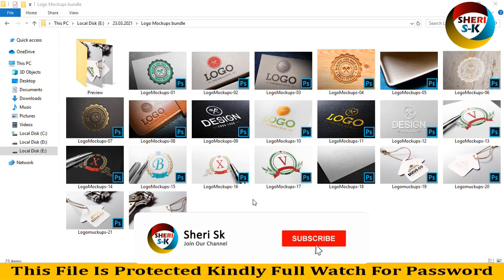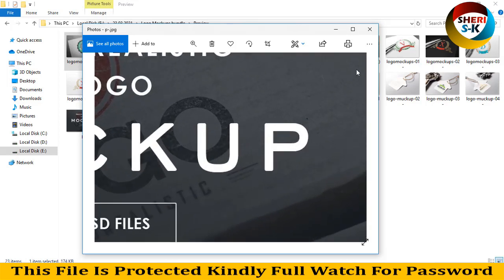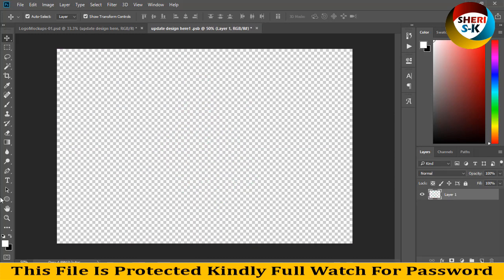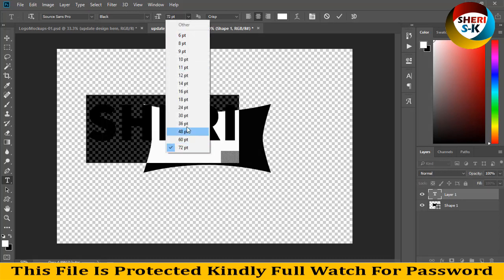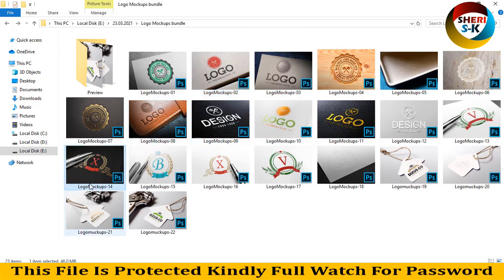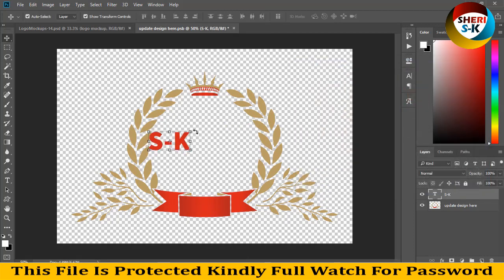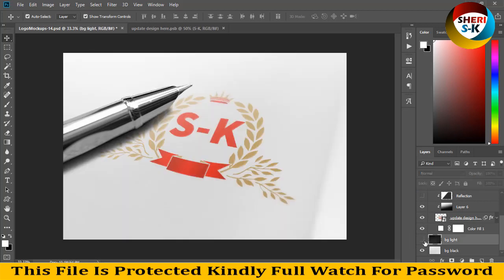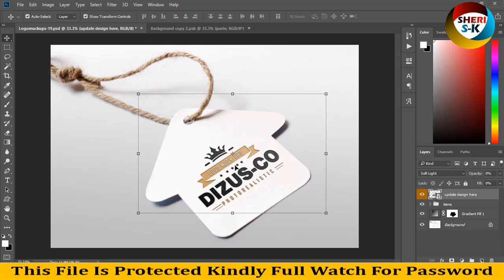3D Logo Mockup Bundle Download In PSD Files |English|Photoshop Tutorial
Photoshop Files Templates
Brochures Templates
Business Cards Templates
Tri-Fold Templates
T-Shirts Templates
Bi-Flod Templates
Frames Templates
Book Cover Templates
Infographic Templates
Wedding Album Cover Templates
Professional Stationery
Youtube Thumbnails Templates
Certificate Templates
Banners Templates
Stickers Templates
Logo Templates
Letterhead Templates
Flyers Templates
Poster Templates
Cv Resume Templates
Slideshow Templates
Promo Templates
Logo IntroTemplates

Logo Mockup Download in psd
psd logo mockup files
logo mockup bundle download
3d logo mockup